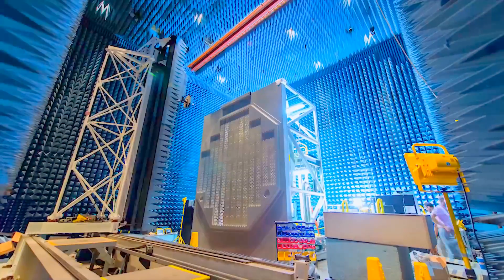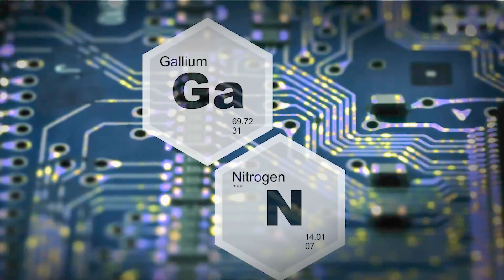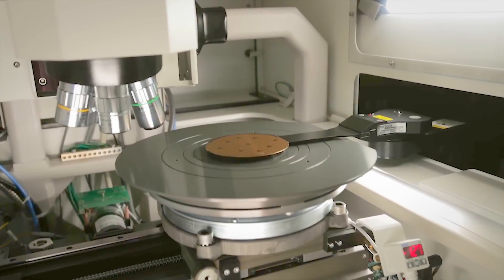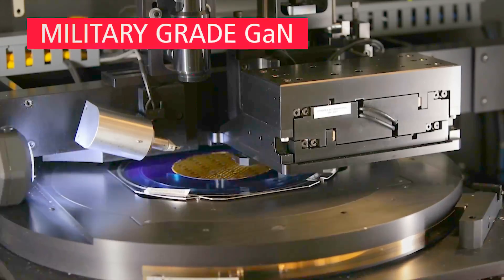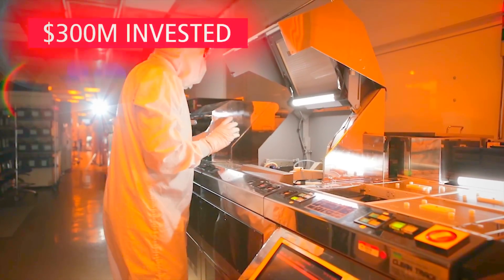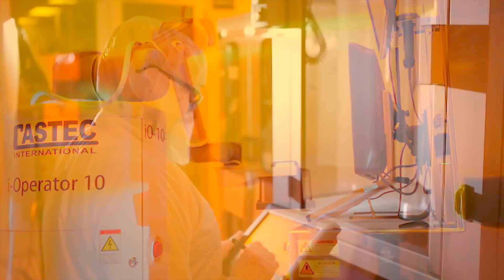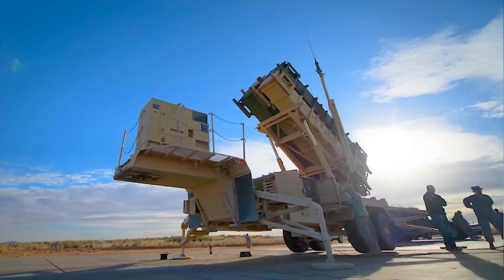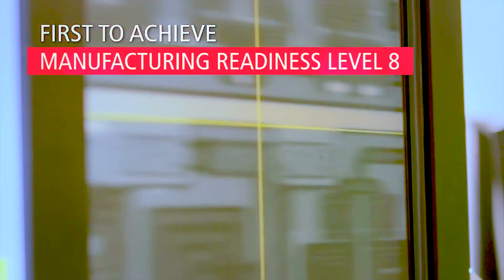Raytheon - Gallium Nitride (GaN) Advantage In Radars [1080p]